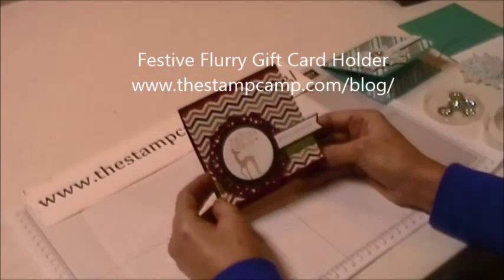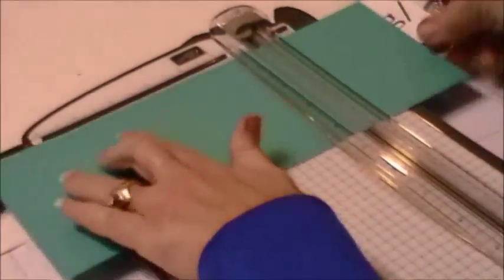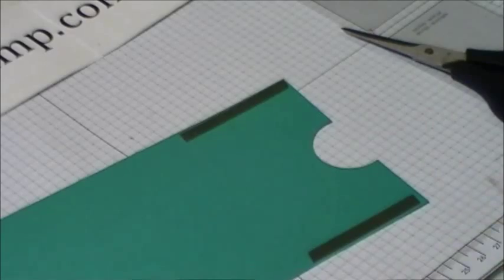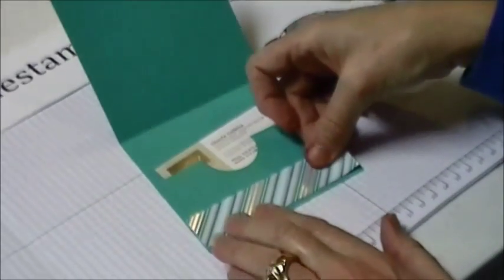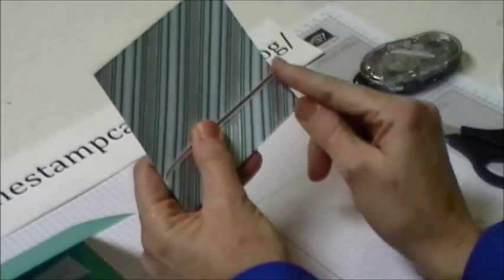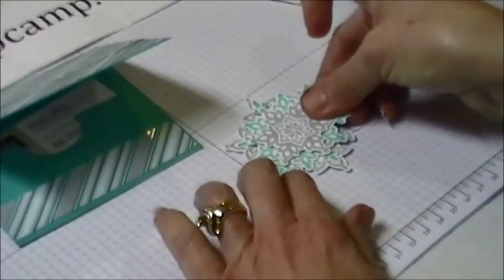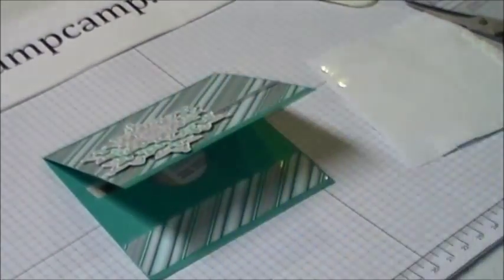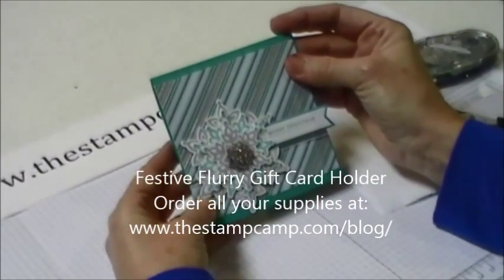Festive Flurry Gift Card Holder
I'll show you have to make a quick and easy gift card holder out of a 1/2 sheet of card stock.